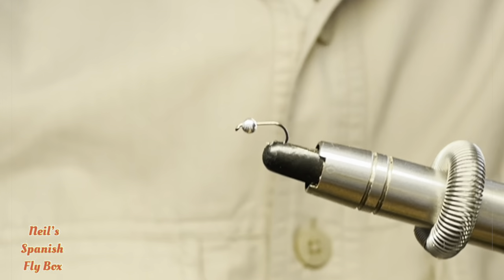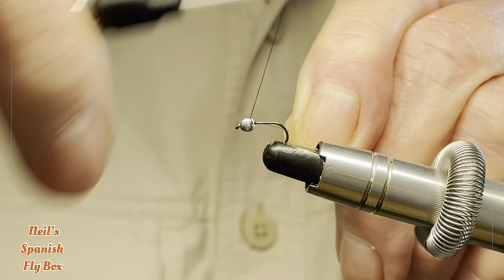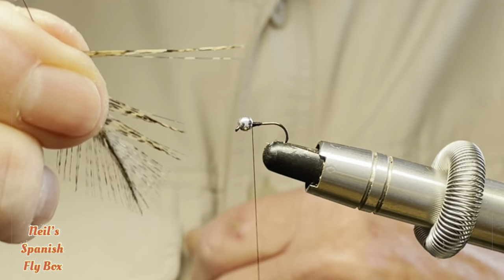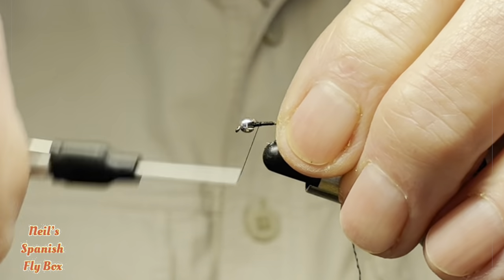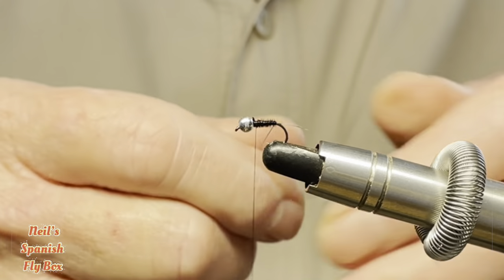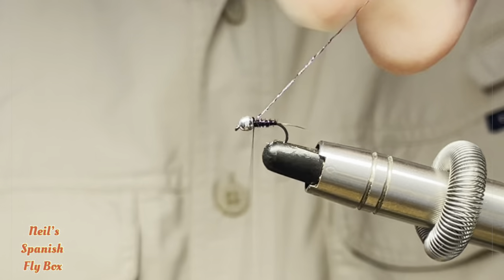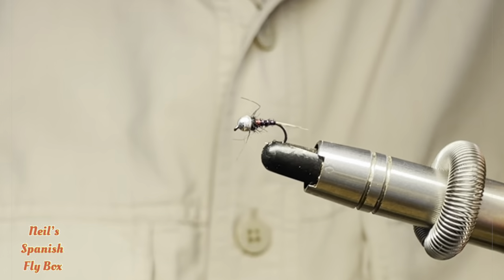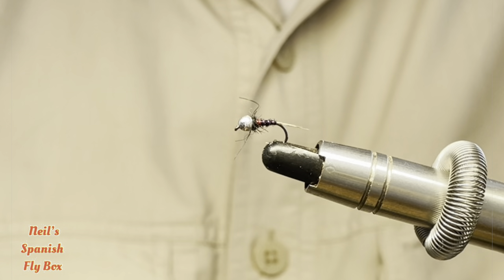Fly tying - Ninfa negra y morada con collar de forro ártico, para principios de temporada